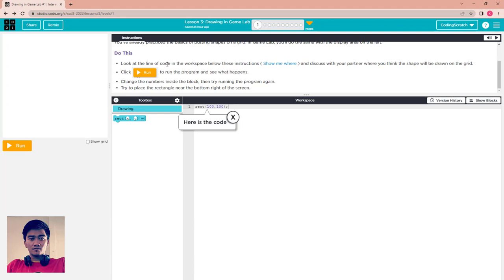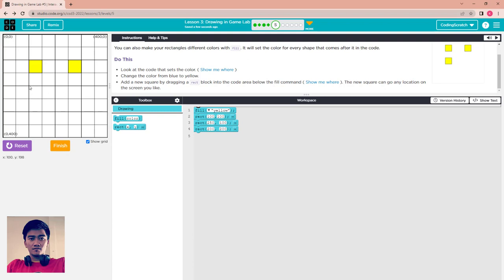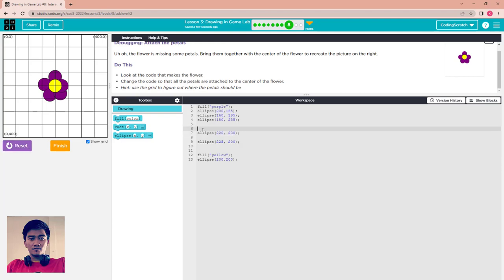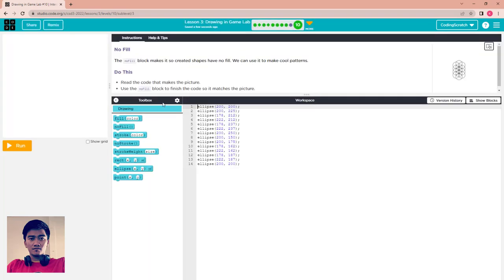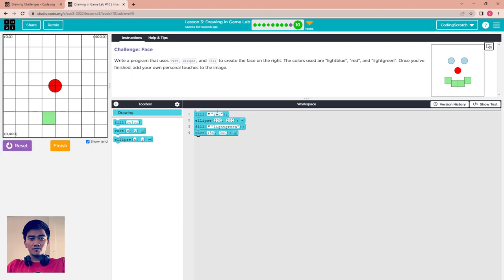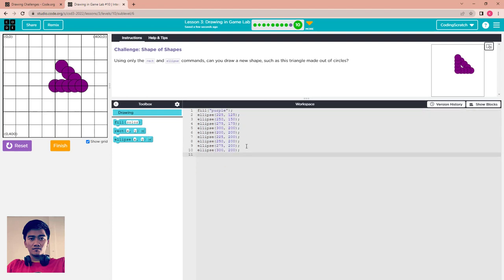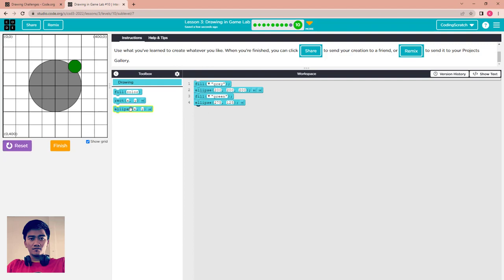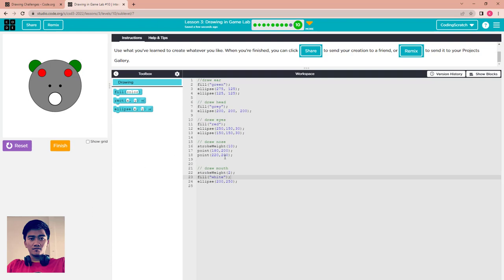Code.org Lesson 3 Drawing in game lab | Unit 3 - Interactive Animations and Games (22-23)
This video is : Lesson 3 Drawing in game lab

Unit 3 - Interactive Animations and Games ('22-'23)